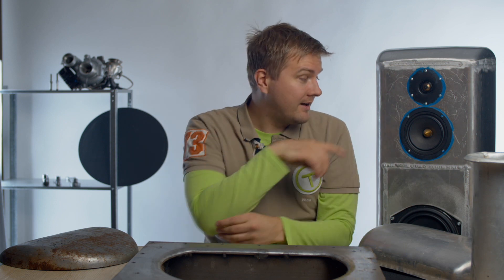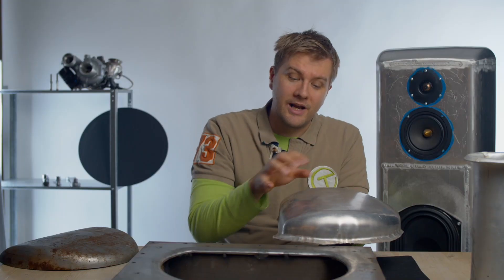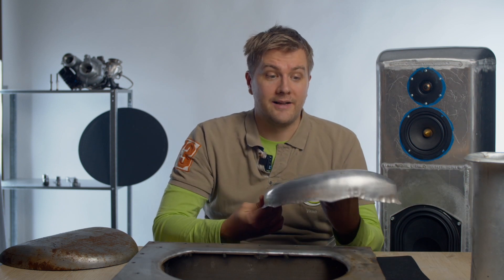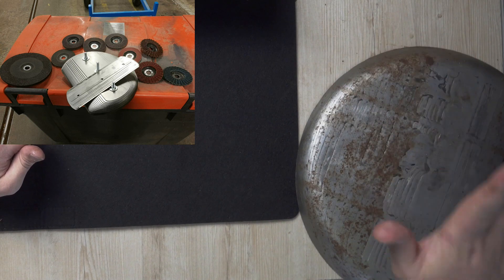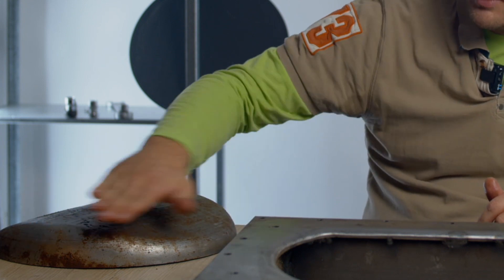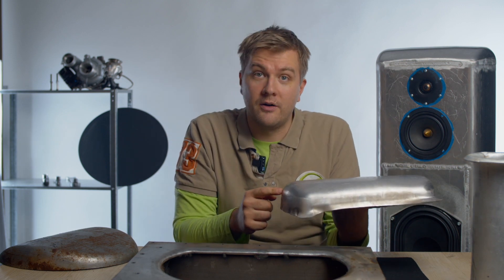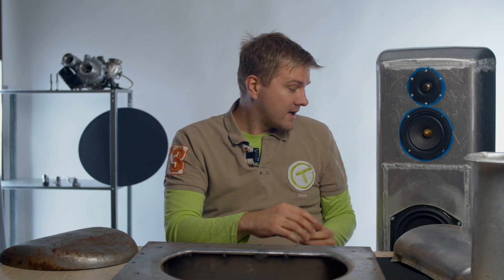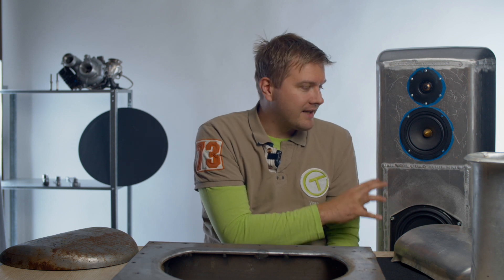Aluminum home speaker box prototype challenges revealed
In this video I will tell some of the engineering and manufacturing methods I have used to create my own Aluminum floorstanding speaker prototypes.

Used manufacturing methods were:
DIY own deep drawing tools and process
DIY own press forming aluminum reflex pipes. (can be seen in the rigth lower corner) They exit towards ground from the bottom plate
Aluminum Sheetmetal manufacturing
MIG and TIG welding
Upper cutter ( should have used dies to get nice round shapes around speakers, but that was done quick and dirty for the measurements)

Bolting
Soldering

I started ofcourse with wooden box to get the inner volumes in the ballbark.

Used elements were from TangBand:
TW25-1743  Tweeter
W5-2106 Mid
W8Q-1071 subwoofer

Project difficulty level: Expert

Problems in the prototypes sound and looks:
- Upper speakers distance to sides is not constant/same
- 8x12" Subwoofer does not go low enough in this current box size. Also the looks are not at the requires level. I had the cover designed to cover these speakers, but it did not work the way I wantes plus it created distorsion to the sound as it comes off from front panel level.
- box was still pretty easy to make I would like to try make even more challenging box shapes for the next one so it would be more difficult to copy the design. Its not like its needed, but because I know I can do better.

I do like to remind that I am not a professional speaker designer so the crossover design and measurements were done by a pro friend who is doing those things on more daily basis.

What speakers would you recommend to use if the reference sound quality is set to this?